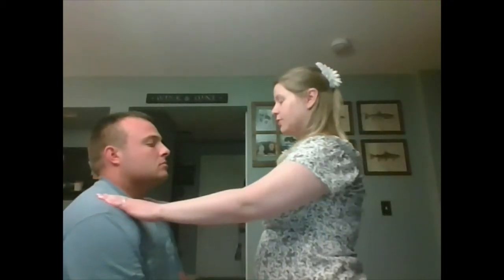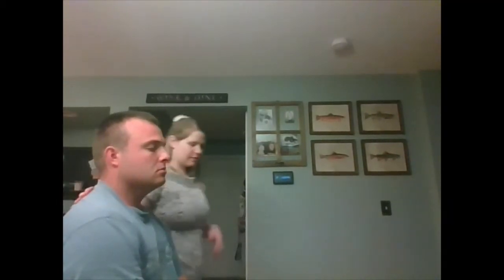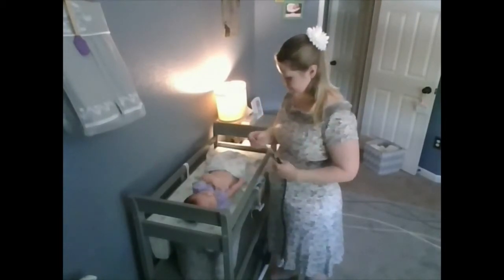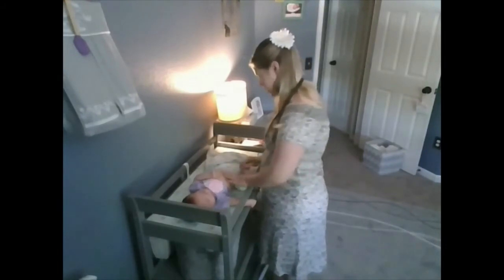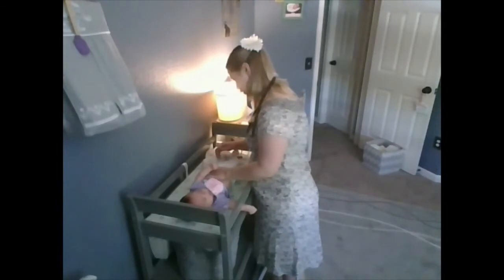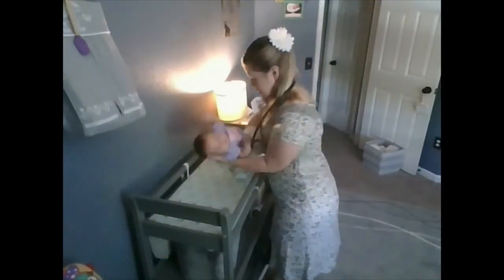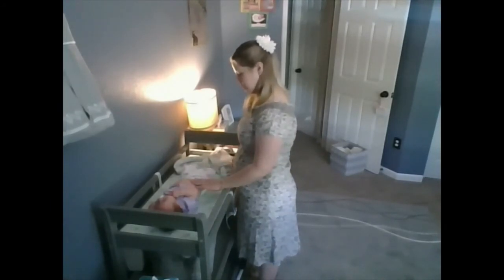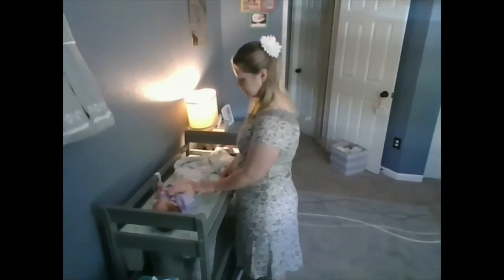Neck, Lymph, Abd Assessment Medium